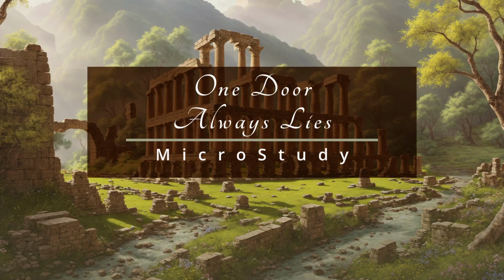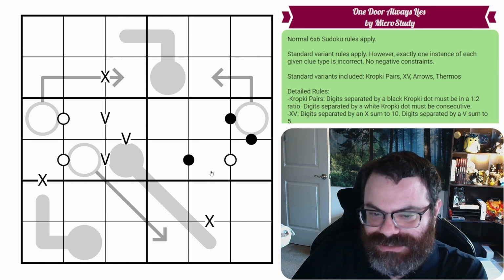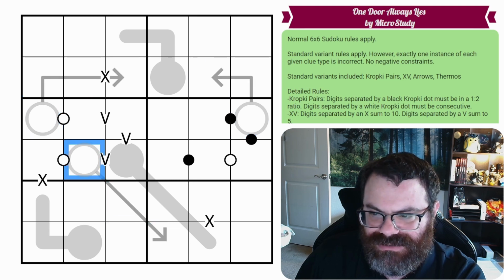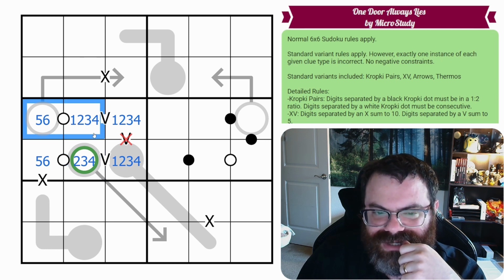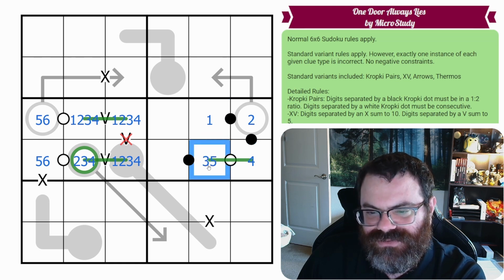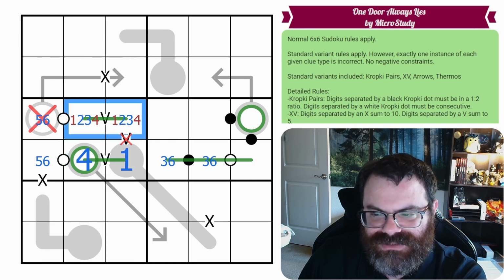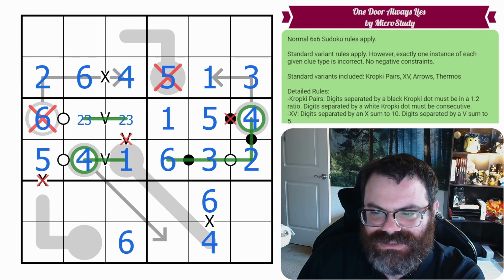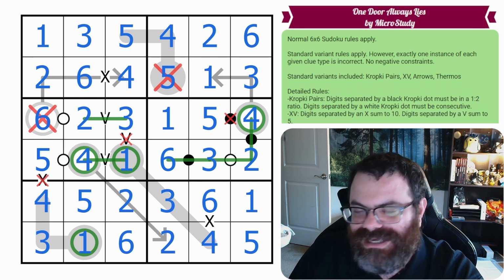Sudoku Adventure #112 - "One Door Always Lies" by MicroStudy